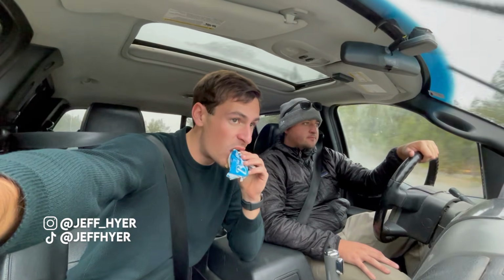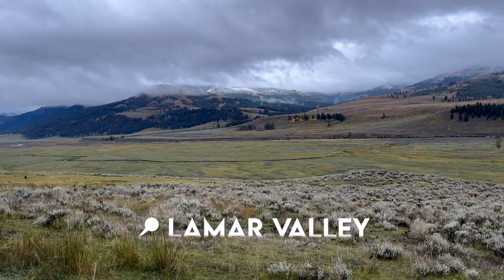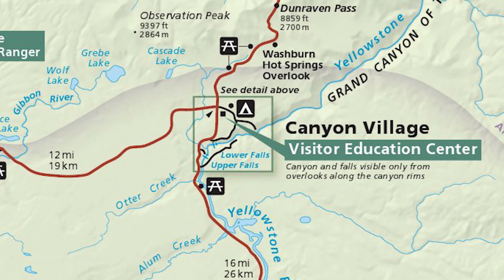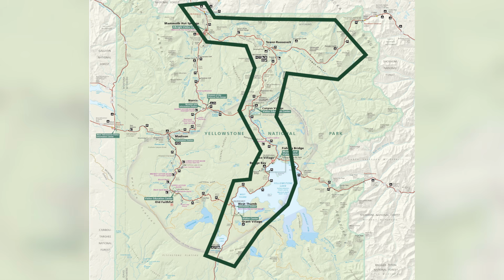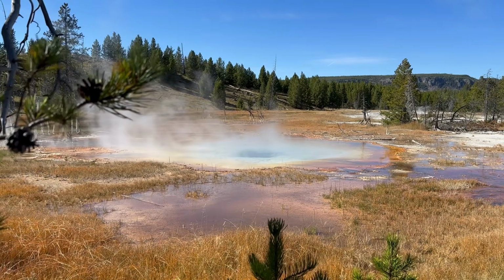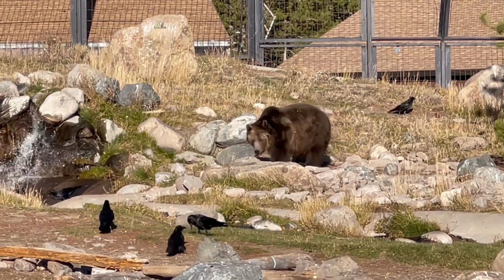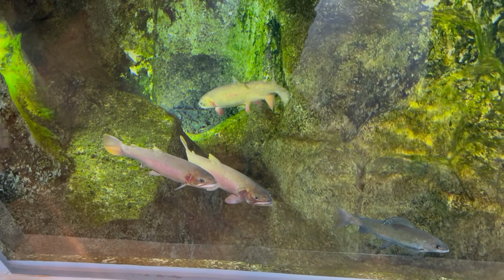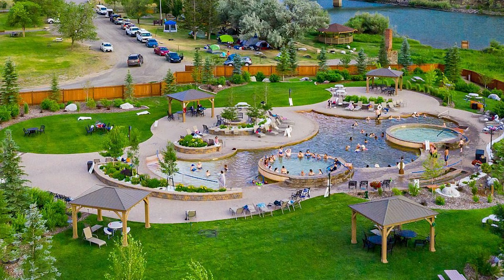3-Day Itinerary: Yellowstone National Park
Are YOU planning a trip to Yellowstone National Park? Watch this video to hear about my 3-day itinerary and top recommendations!

In this video guide, I'm breaking down my recent 3-day road trip that covered all the Yellowstone bases: wildlife hot spots, geothermal wonders, main attractions, and points of interest. I'll be providing context for the most popular areas to explore in the park and explain WHY you should visit them on your next Yellowstone adventure.

As a Montana-based content creator, I regularly visit Yellowstone. I've explored this wilderness during the frigid winter, golden autumn, and beautiful summer seasons. With numerous visits over the years, I'm using my extensive knowledge to help you discover the best places to consider visiting.

Points of interest mentioned in this video include Gardiner, Lamar Valley, Grand Canyon of the Yellowstone, Dunraven Pass, Hayden Valley, Yellowstone Lake, Lewis Lake, Old Faithful, Grand Prismatic Spring, the Upper Geyser Basin, Mud Volcano, West Yellowstone, the Grizzly & Wolf Discovery Center, Explorer Cabins, Norris Geyser Basin, Mammoth Hot Springs, Yellowstone Hot Springs, and more!

Prepare for your Yellowstone travels by watching this insightful video!

PACKING ESSENTIALS ↓
Need help packing for your trip to Yellowstone? Listed below are items I took with me on my last trip to YNP - many of which are seen in this video!
Fleece Vest

Explore my storefront to discover more vetted outdoor gear and travel essentials